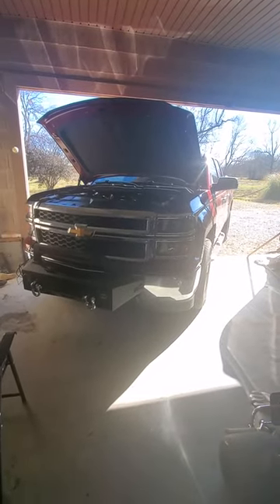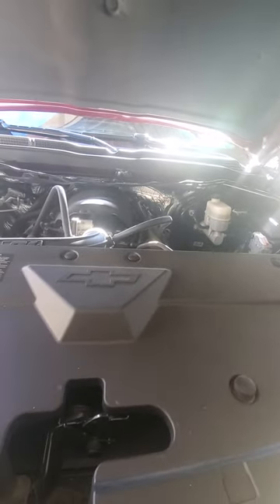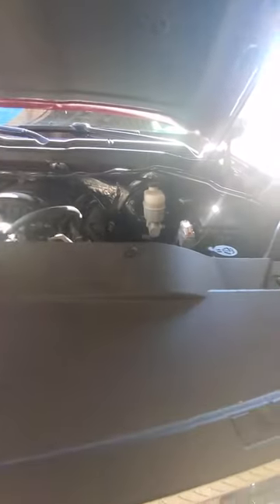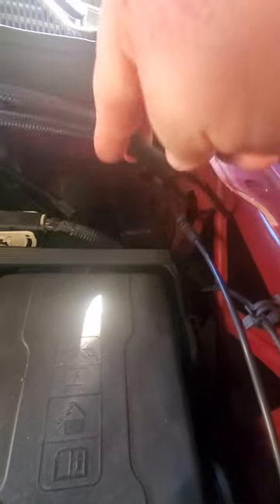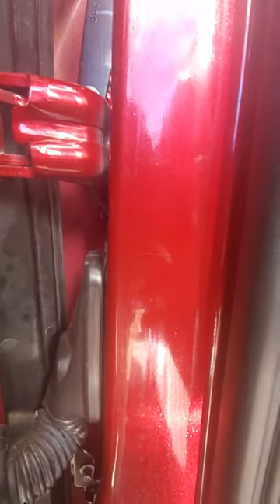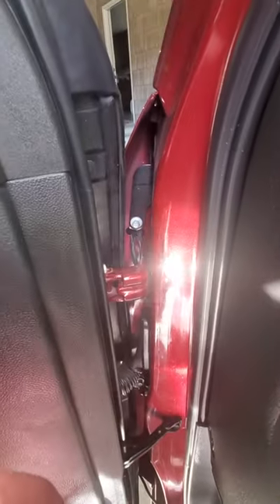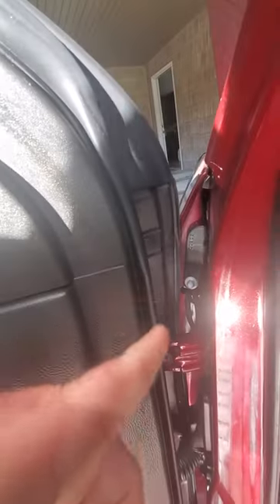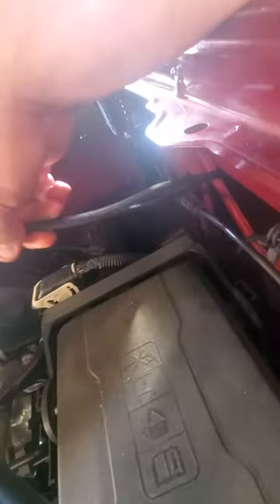2015 chevy silverado 1500, easy firewall wiring.